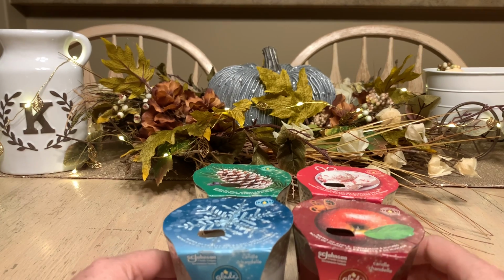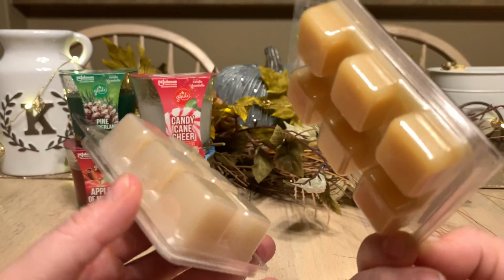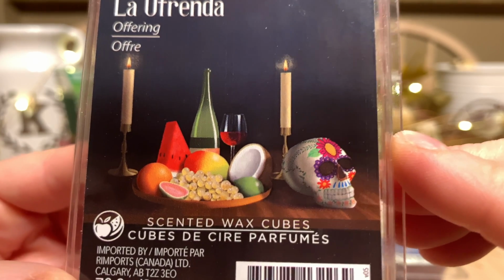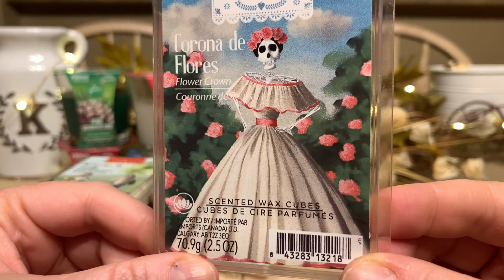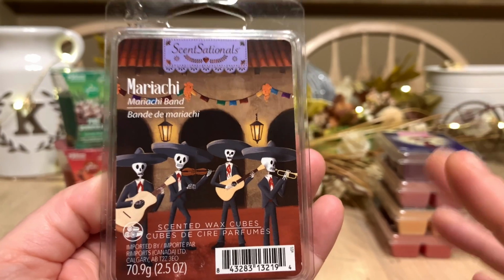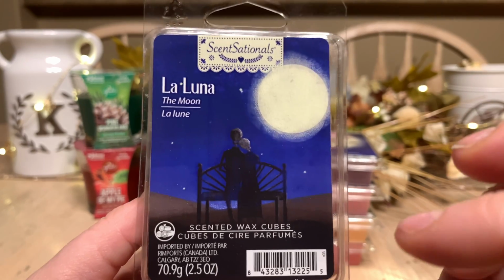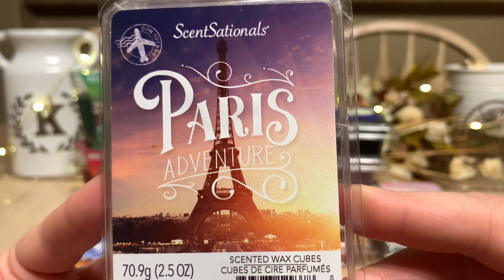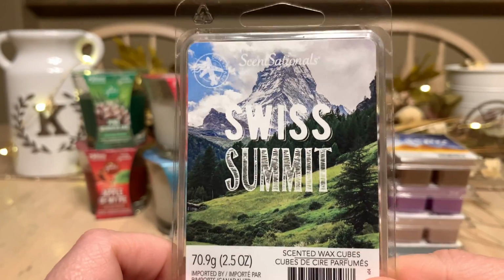HUGE WALMART WAX HAUL! New Scents 😱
Hello everyone!  I am over the moon excited to share with you a large wax haul from Walmart in Canada.  As many of you know, in Canada we do NOT get Better Homes and Gardens wax and the Scentsations we do get, its VERY rare to see new scents.  Well...that was not the case when I went into Walmart the other day. I have so much "NEWNESS". Hope you enjoy!

My watch:
Venice Moonphase Rose Gold Blue Mesh
$139 CAD

Snap Chat: CanadaKim1978
***Nelson’s IG: adventure_submariner